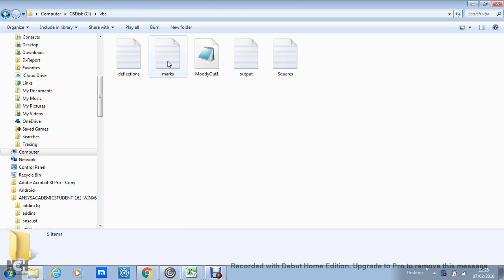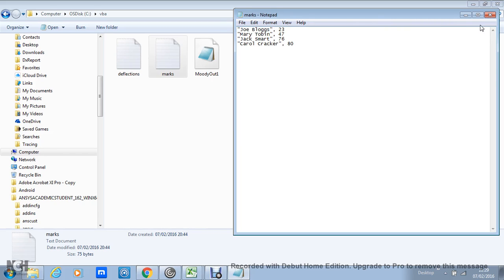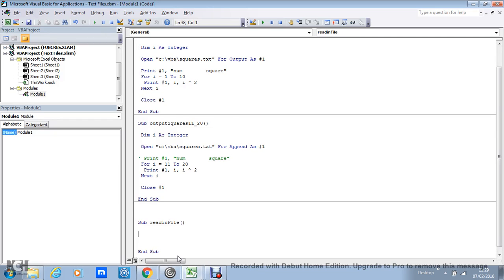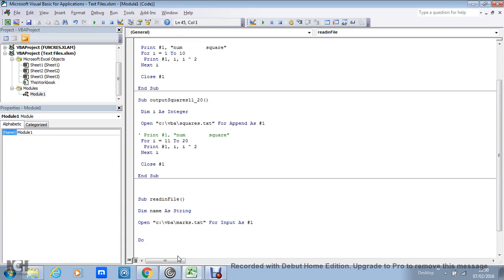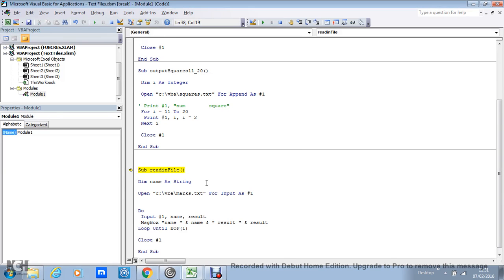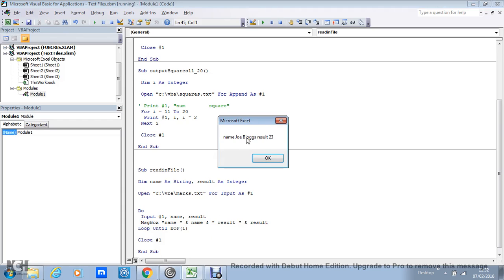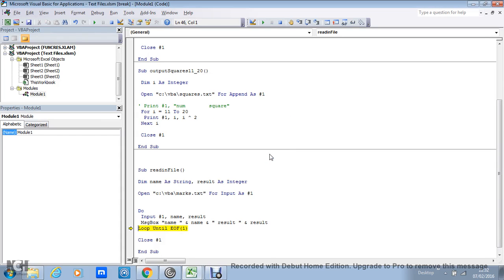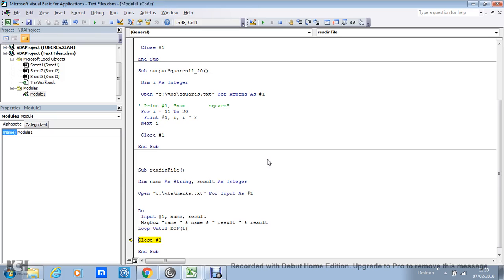15_5 Text File Set 3 Input